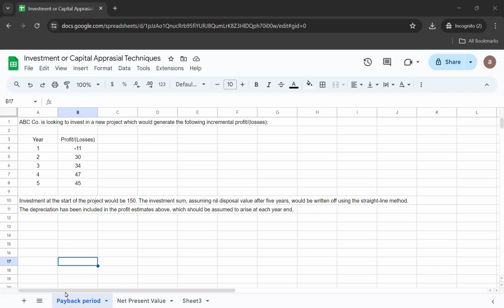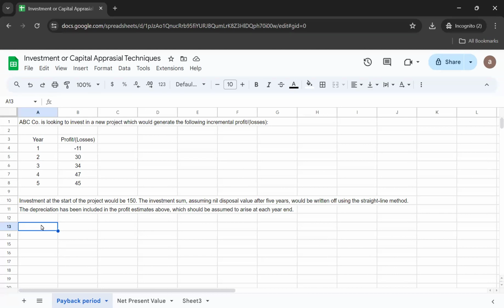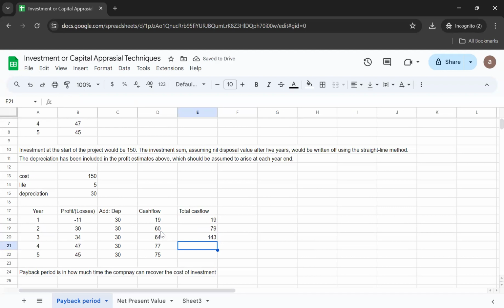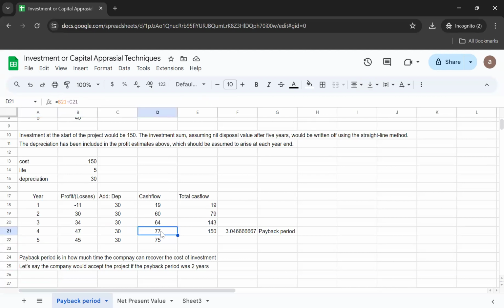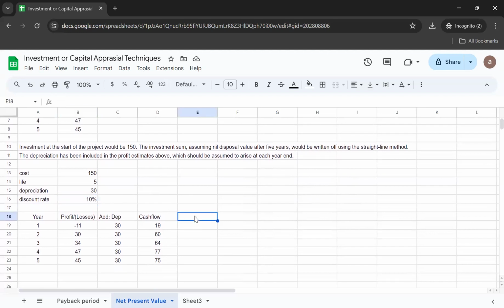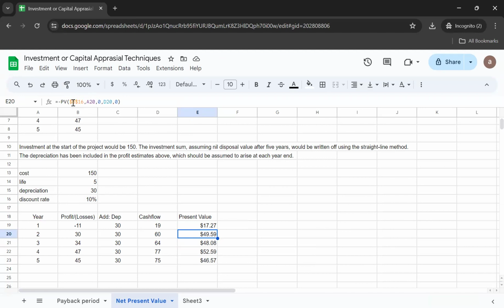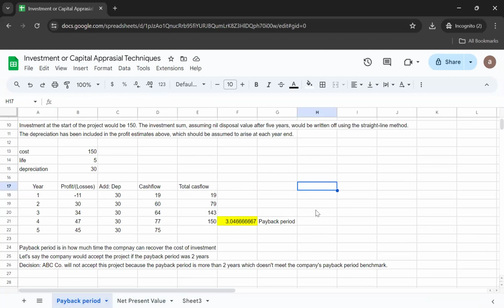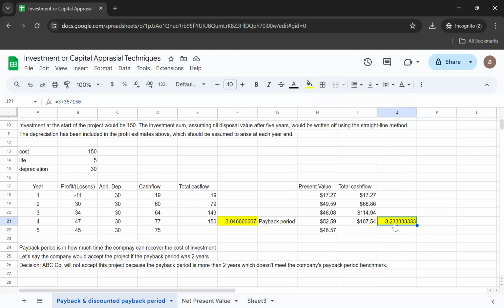Capital Budgeting - Payback, Discounted Payback and Net Present Value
In this video you'll learn about three most common used capital appraisal methods i.e., payback, discounted payback and net present value method.